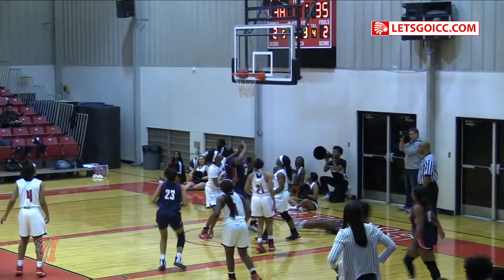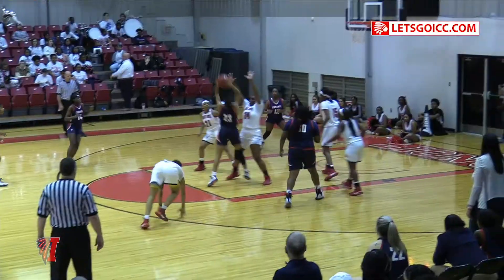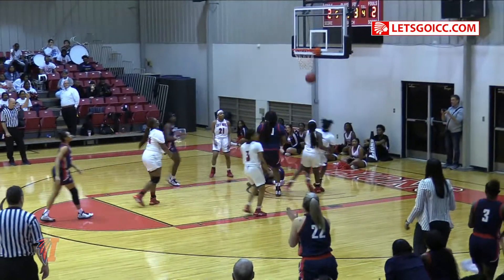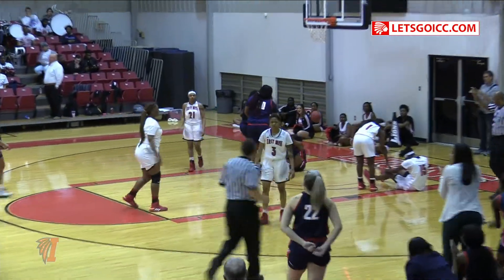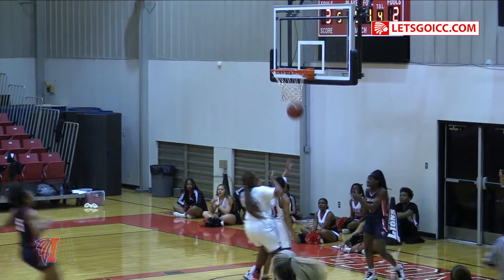Lady Indians fall in overtime at East Mississippi